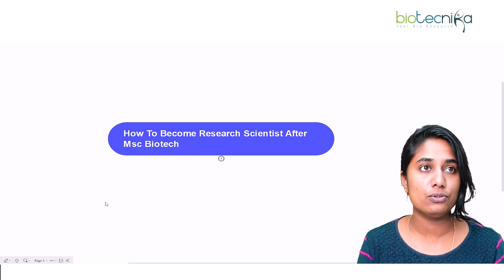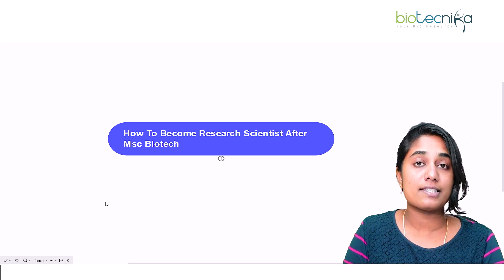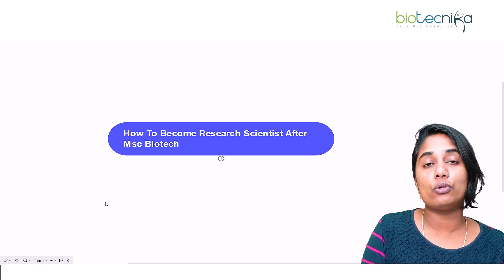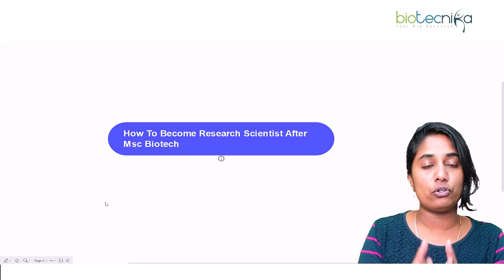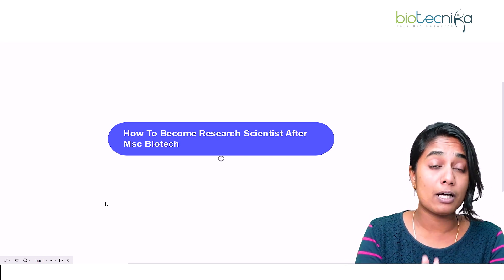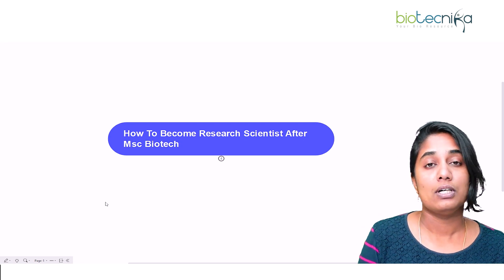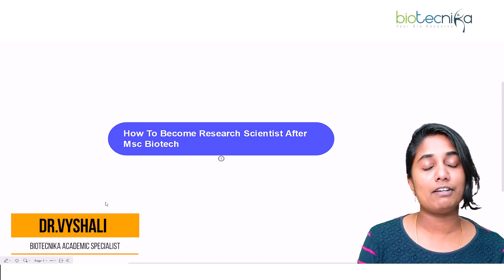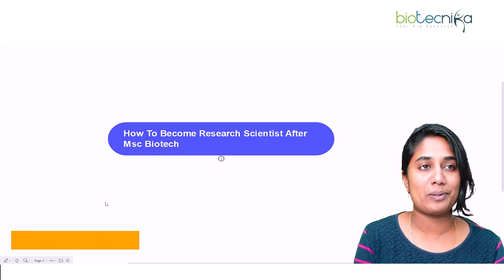How to Become Research Scientist After Msc Biotech?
Hello and welcome to our guide on becoming a research scientist after completing an MSc in Biotechnology. In this video, we will explore the steps and strategies necessary to successfully transition from a graduate student to a successful research scientist in the field of biotechnology. We will cover topics such as building a strong network, finding a research position, developing your skills and expertise, and advancing your career. So, if you're ready to take the next step in your biotechnology career, let's get started!